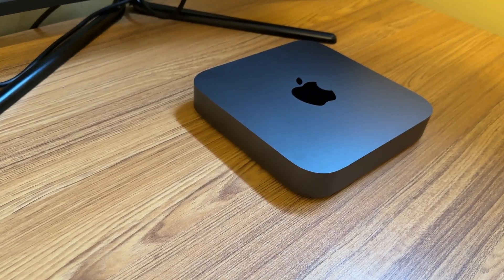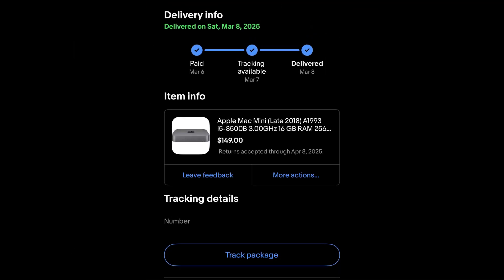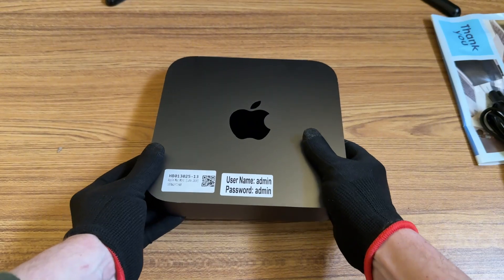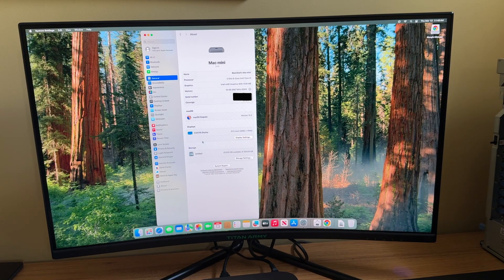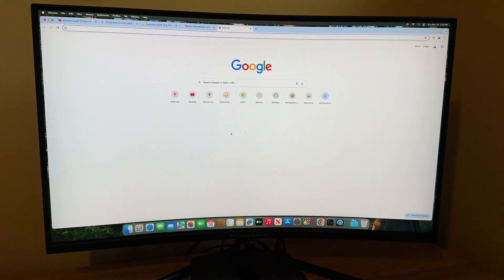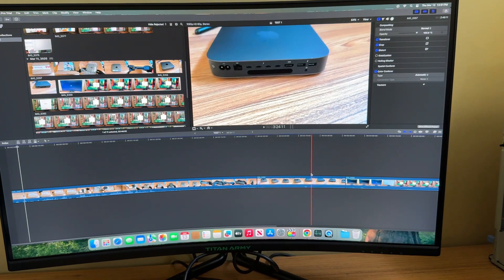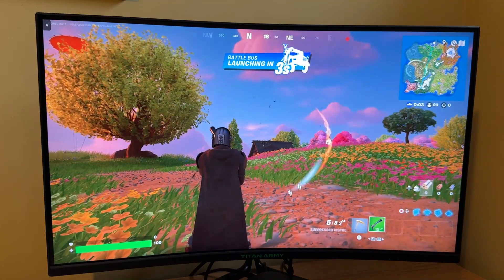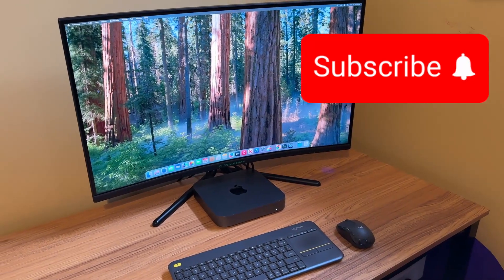Best Budget Mac to get Right Now (Mac Mini 2018)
In this video I take a look at the 2018 Mac Mini. These are going for under $200 right now.  It's a great deal if you are looking to get a Mac on a budget.

2018 Apple Mac Mini
M4 Mac Mini
M1 Mac Mini